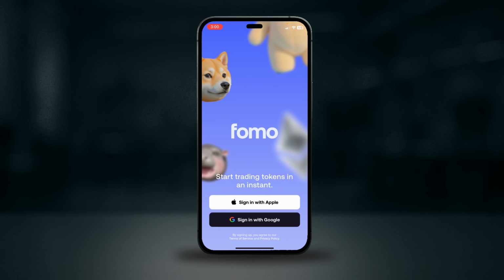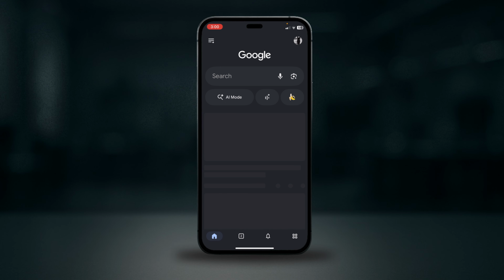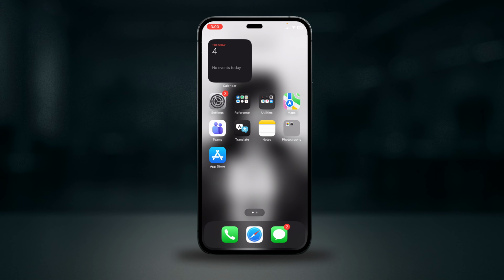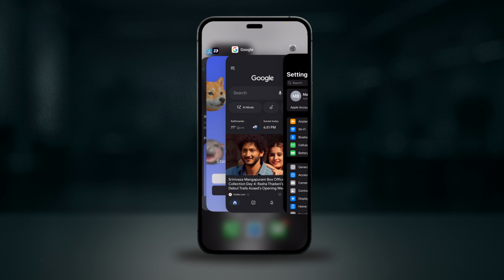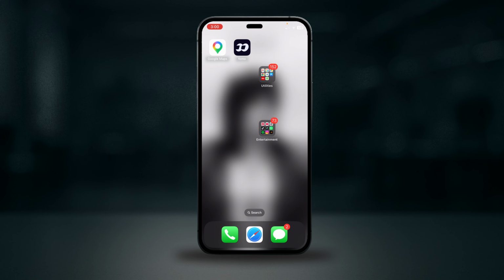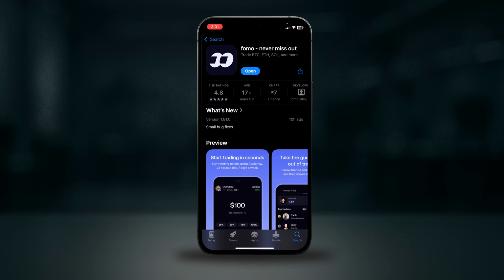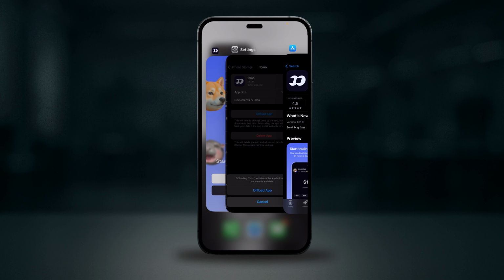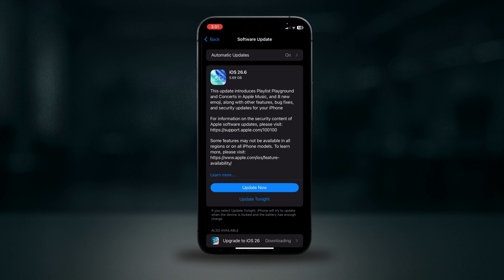How to Fix FOMO App Stuck on Loading Screen (2026)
Is the FOMO app freezing on the loading screen and never opening? This quick video shows you exactly how to fix it from your iPhone Settings — no login needed.

⏱️ Timestamps 0:00 - FOMO app stuck loading? 0:10 - Confirm your internet connection 0:30 - Toggle Airplane Mode on and off 0:55 - Offload and reinstall from App Store 1:05 - Update iOS in Settings 1:10 - FOMO app loading!

✅ Shown from iPhone Settings and App Store only — no login needed. 📌 Watch this if the FOMO app freezes on the loading screen, spins forever, or won't reach your feed.